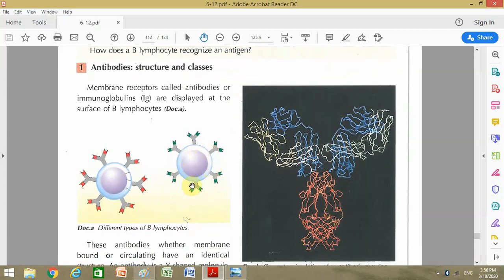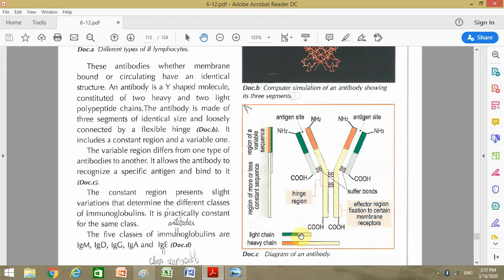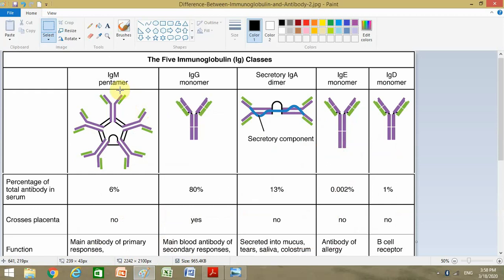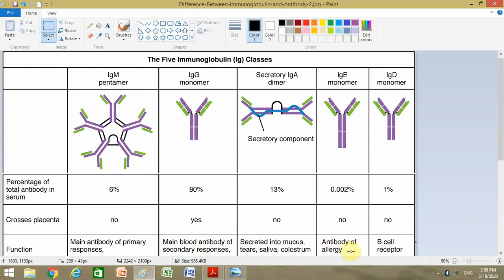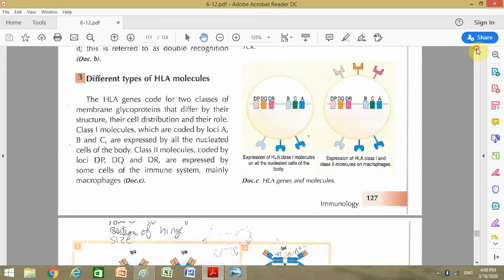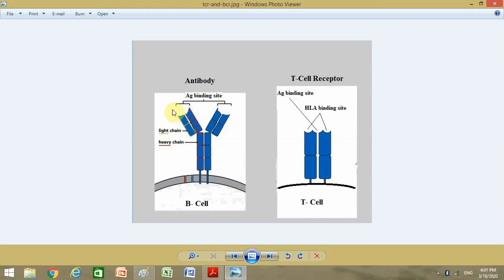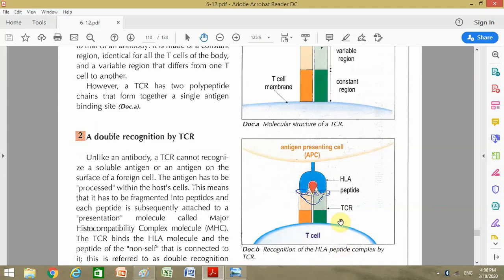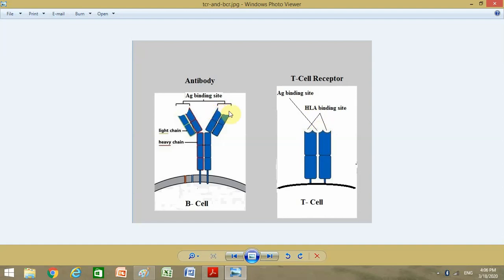Components of the immune system 5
Lymphocyte receptors: Antibodies and TCR